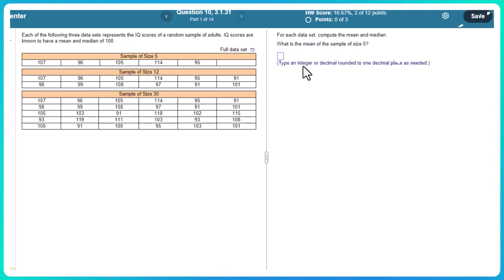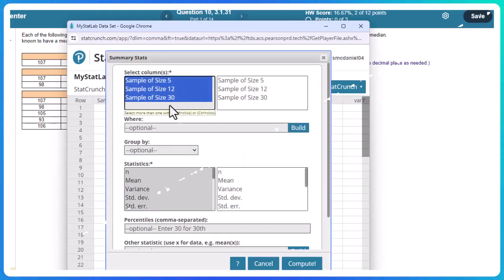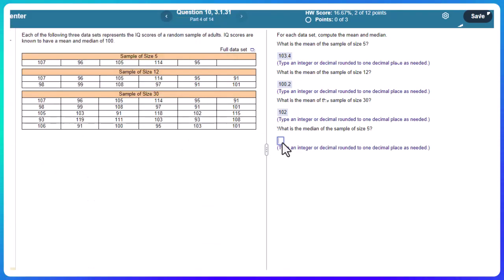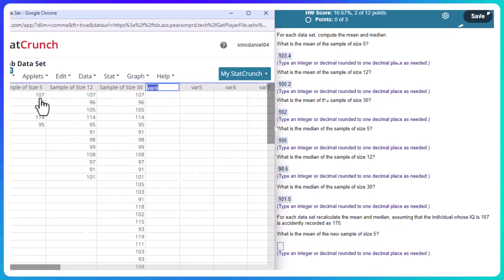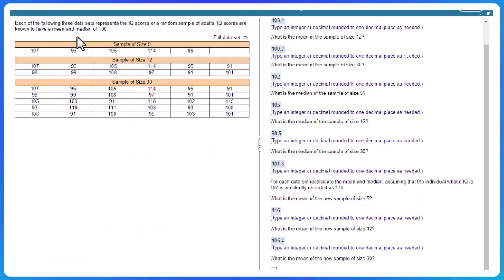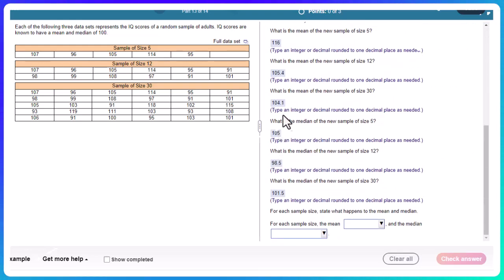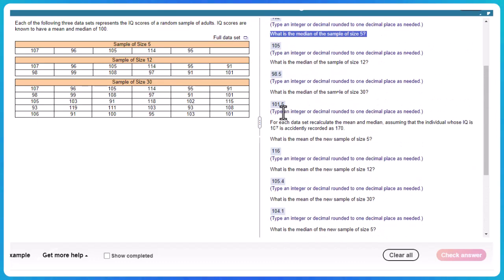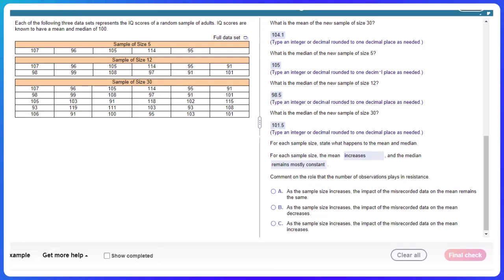HWH_3_1-31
Each of the following three data sets represents the IQ scores of a random sample of adults. IQ scores are known to have a mean and median of 100.